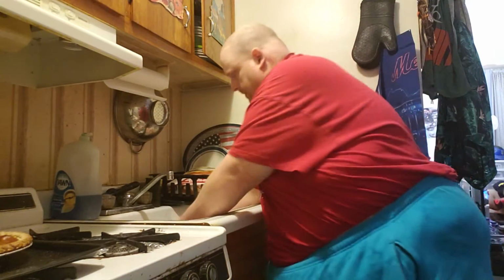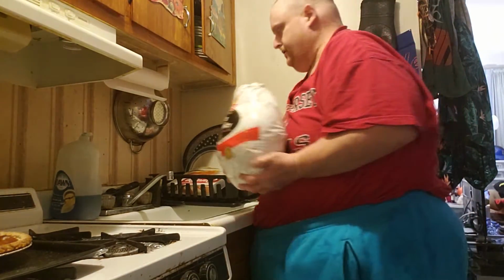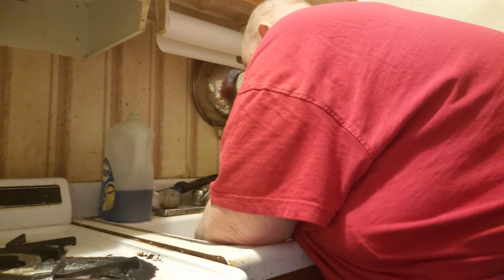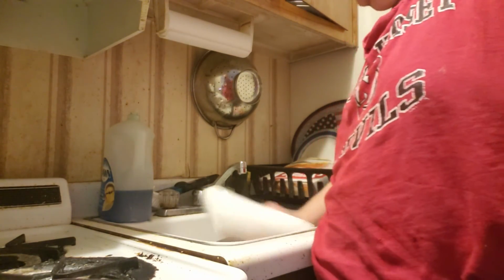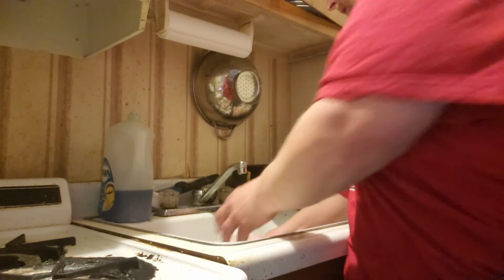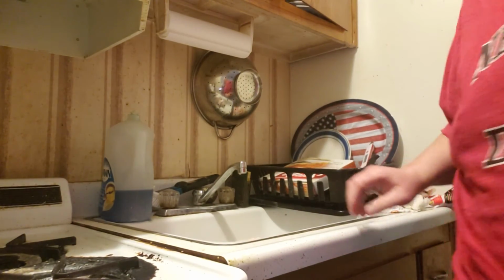Tank Cooks cleaning the Turkey